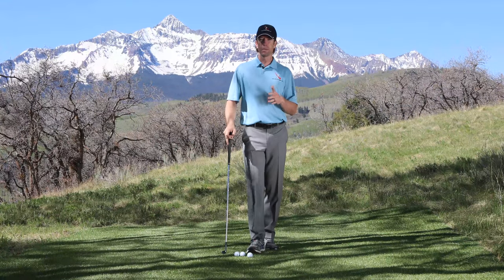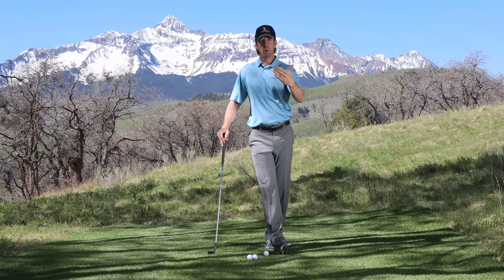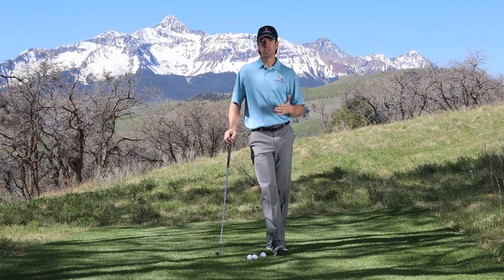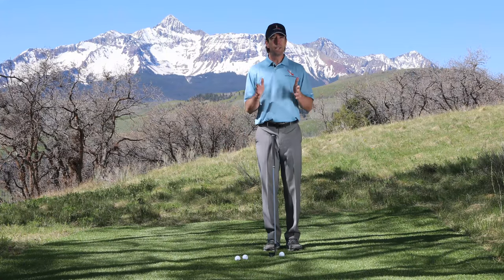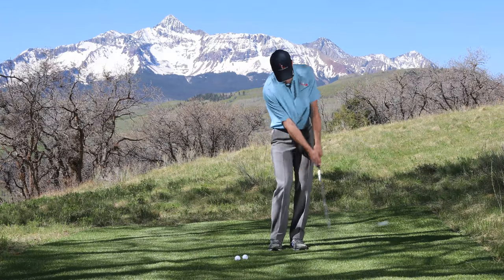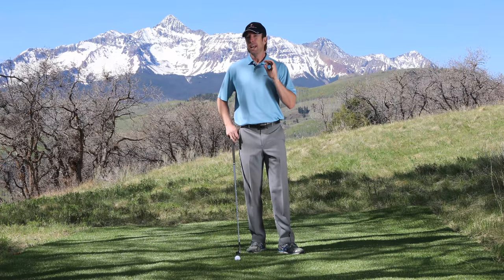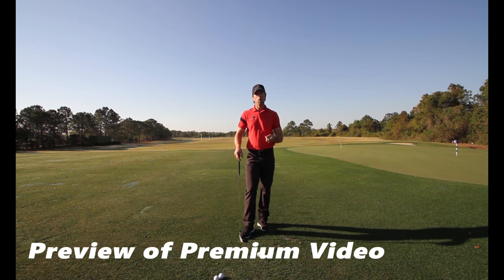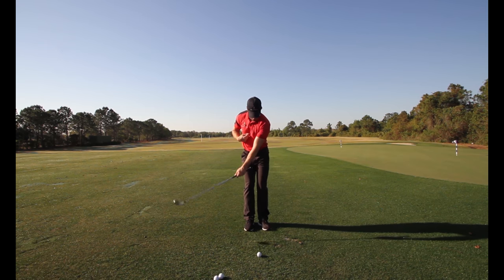Chipping vs Pitching | Tips to Hole Out More Often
Transform your Golf Swing today! Join the thousands of golf enthusiasts who have benefited in as little as 1 day and are now hitting the purest shots of their life. Save 5 Strokes =

If you want to hole more chip and pitch shots, you've got to know how to play these two key shots.
Make sure you check out the putting bonus video that saved me 3-5 shots per round and I was already shooting par or better - it's that good!